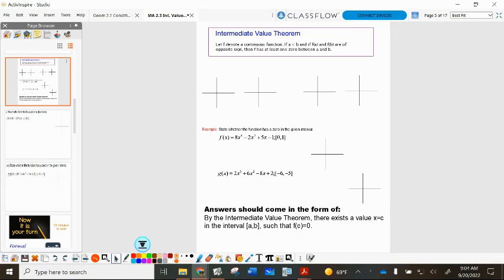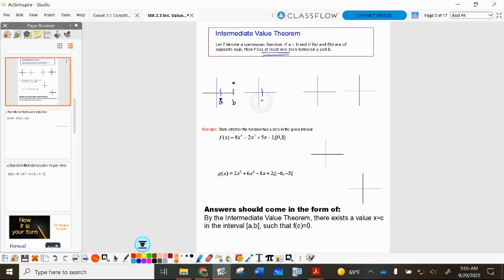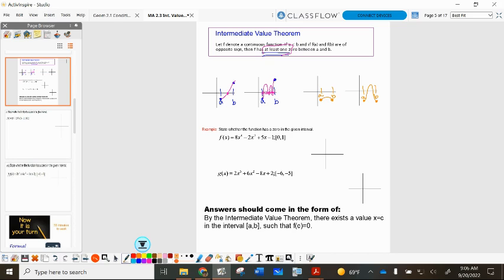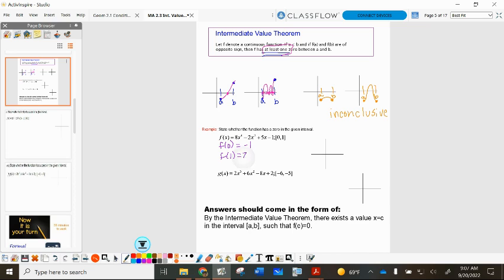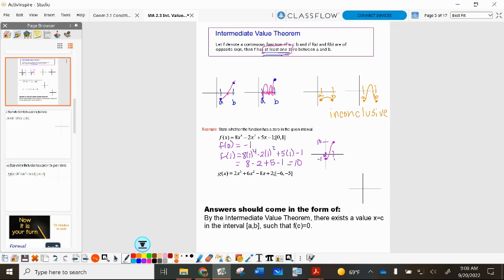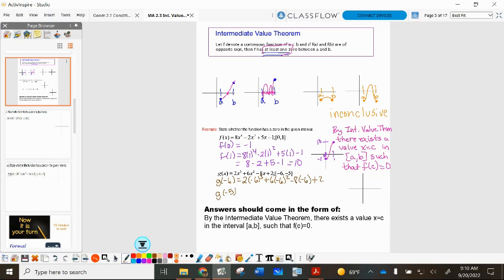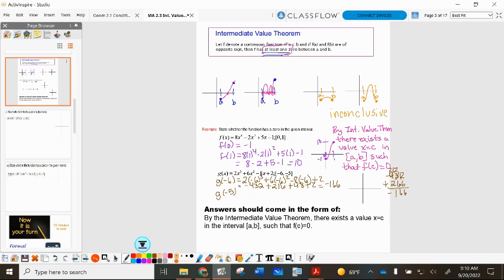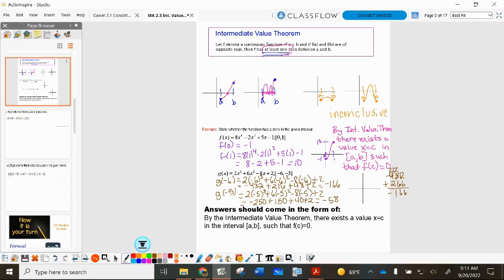Intermediate Value Theorem